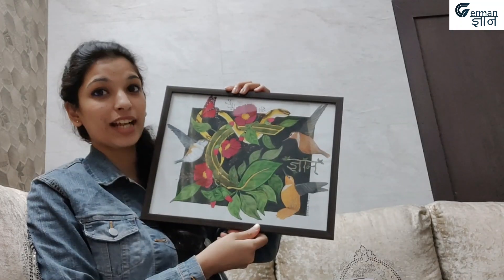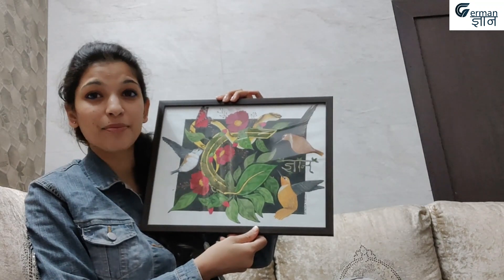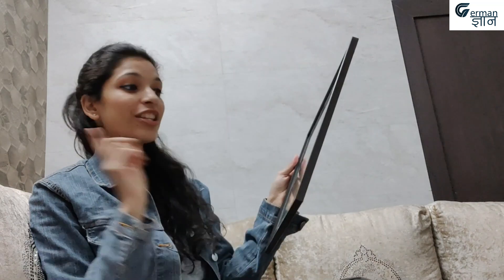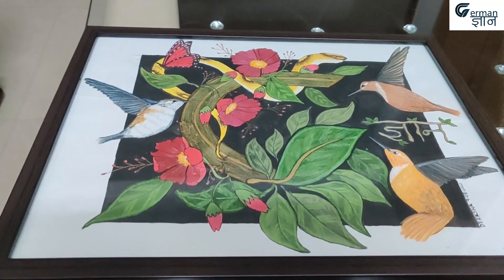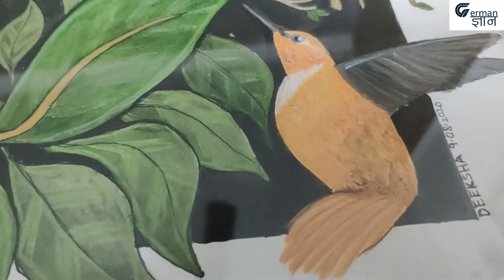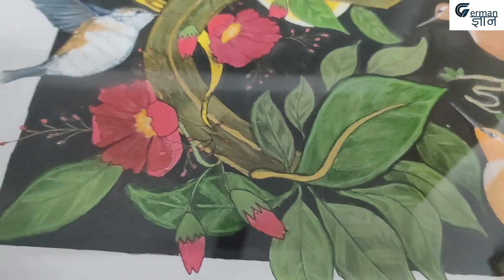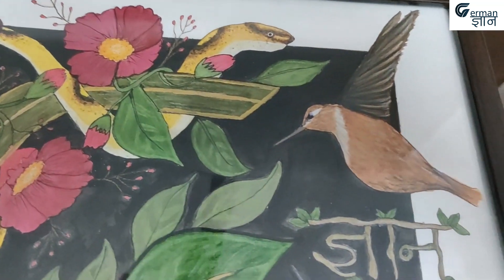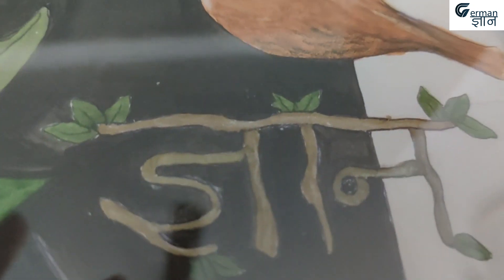B1 Top 6 German Goethe Exams Tips || German Gyan - Nidhi Jain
Hi GG Family ,

Dm for any query 📲📑

Best Books for German Language :-
A1 (Wokbook+ Textbook + Glossary)
A1 ( Textbook)
A1 (Wokbook)
A1 (A1 Exam Book )
A2 ( Workbook + Textbook + Glossary)
A2 (Practice book)
A2 (Test practice book)
A2 (A2 Exam Book)
B1 (Wokrbook , Textbook , Glossary )
B1 (Workbook )
B1 (Text book)
B1 (Exam Book)